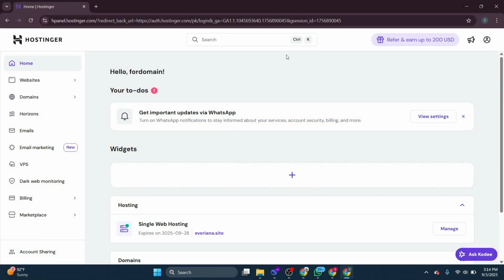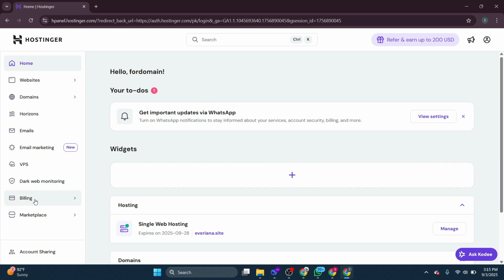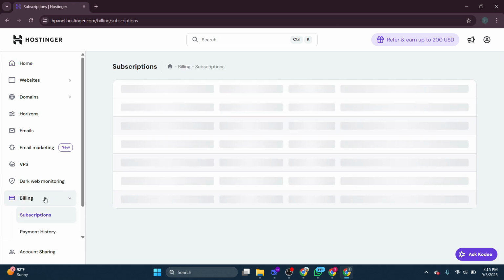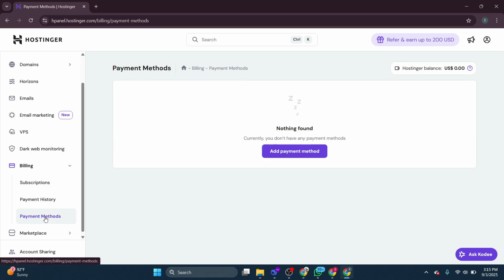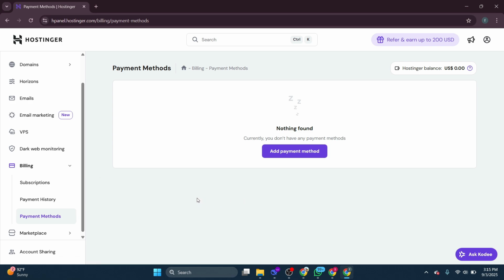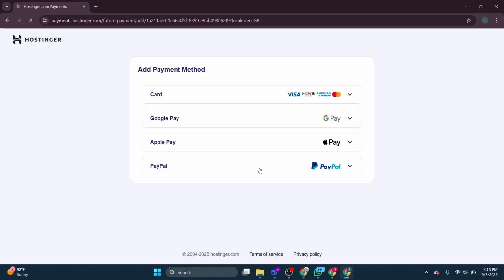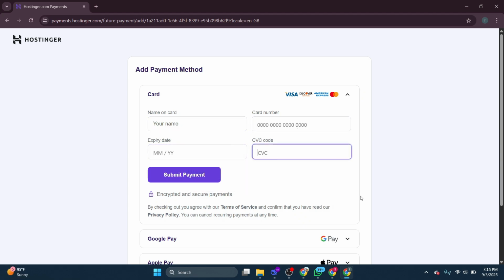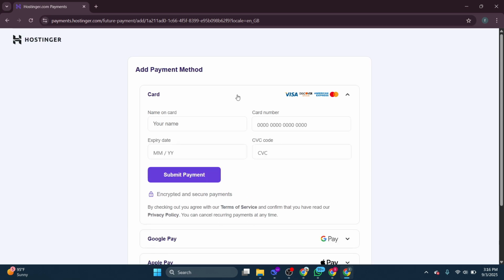How To Add A New Payment Method In Hostinger - Updated 2025 Guide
In this tutorial, I’ll show you how to add a new payment method in Hostinger step by step. Whether you want to link a debit card, credit card, PayPal, or another option, this updated 2025 guide makes it simple. Follow along to update your Hostinger payment details easily.